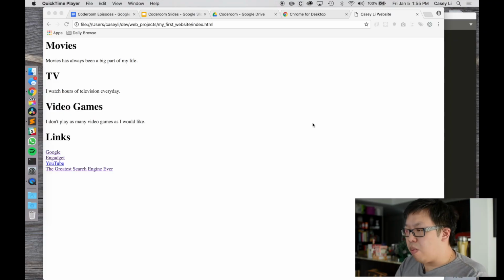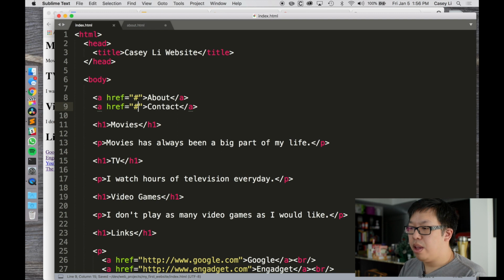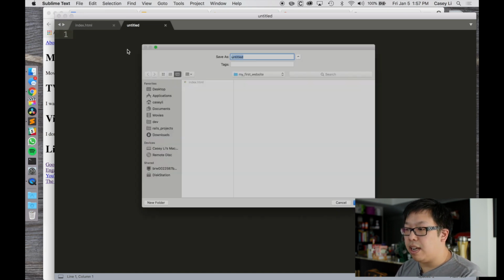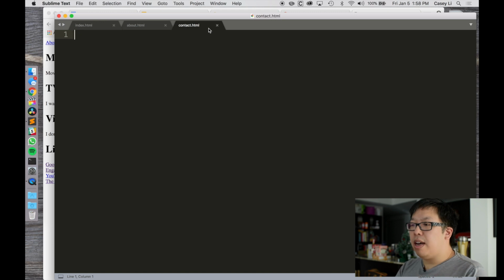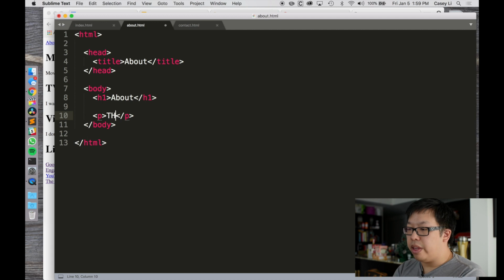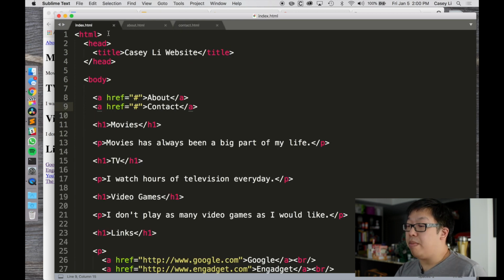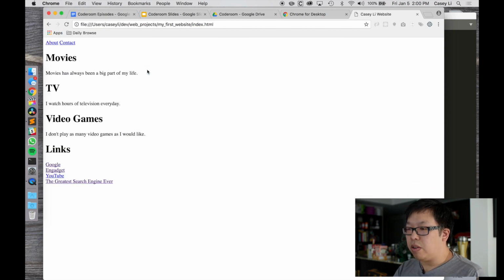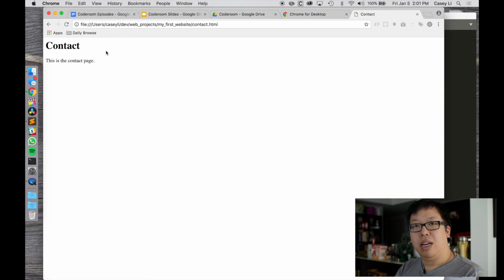Links to Other Pages Part 1 | The Coderoom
In this episode of The Coderoom, we show you how to create links to other HTML documents (or pages) that you've created.